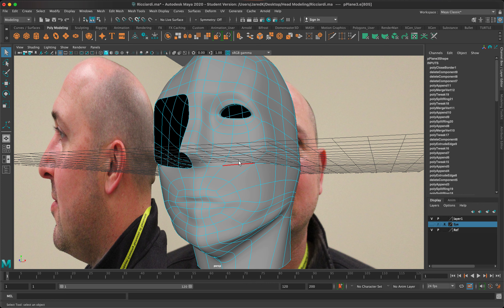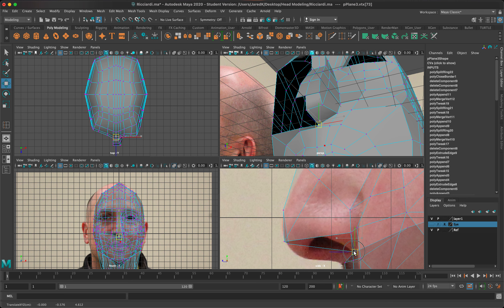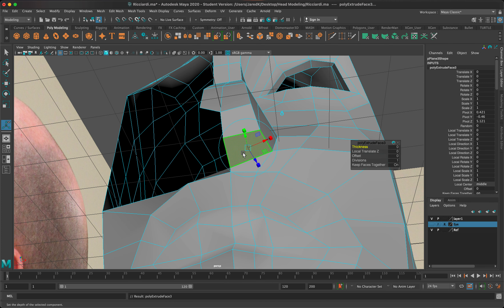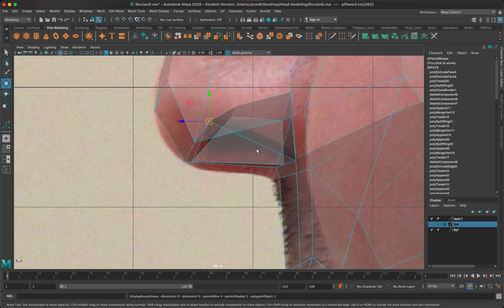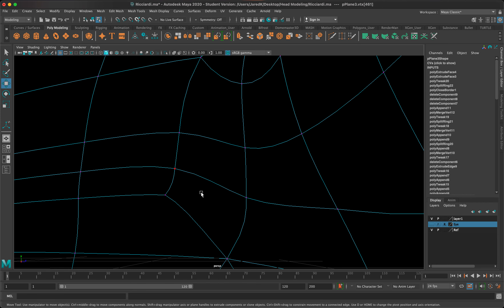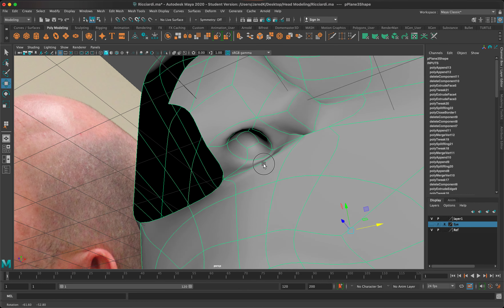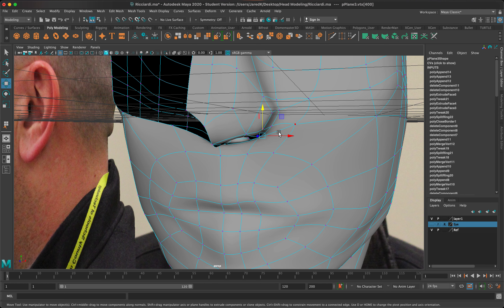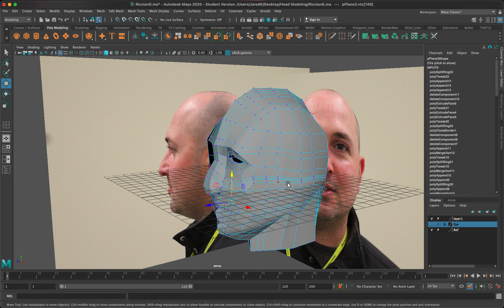Head Modeling Part 7 (Nose Details)